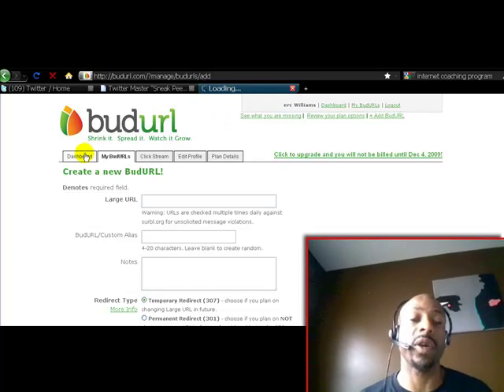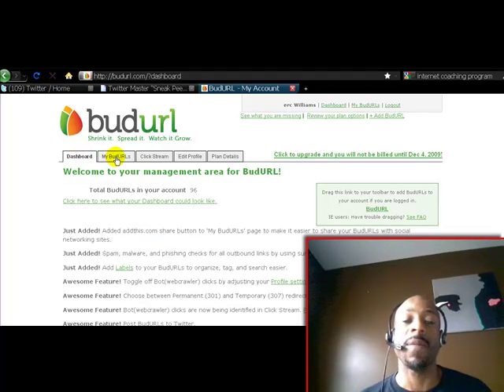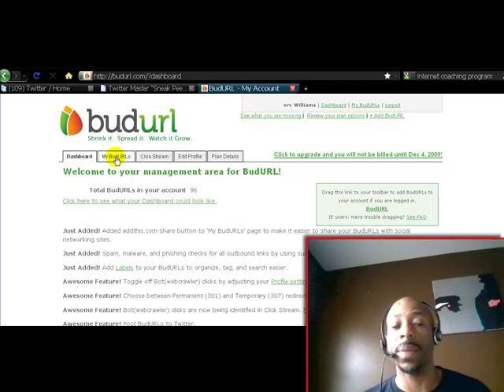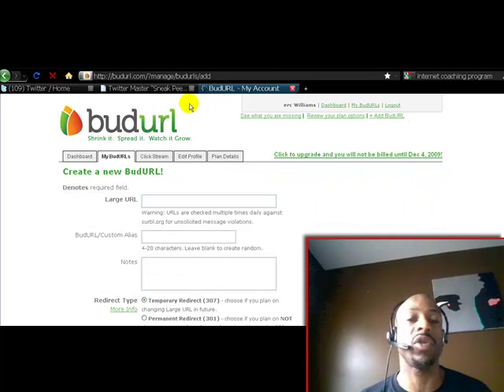Day 3 of 45: Start Moving Targeted People From Twitter To Your Blog In 20 Seconds